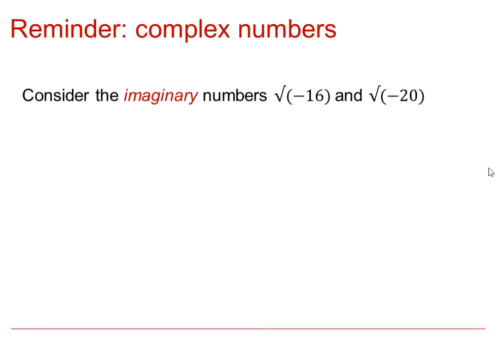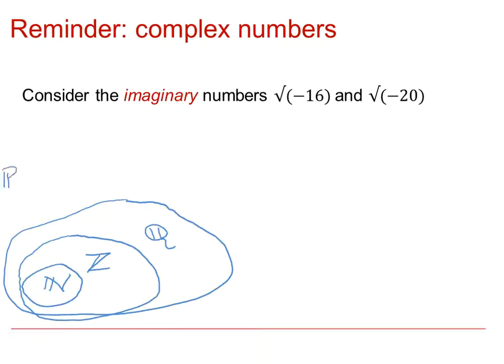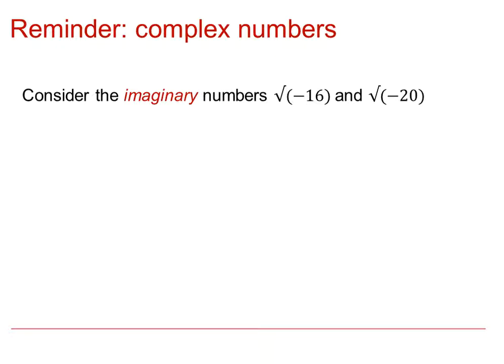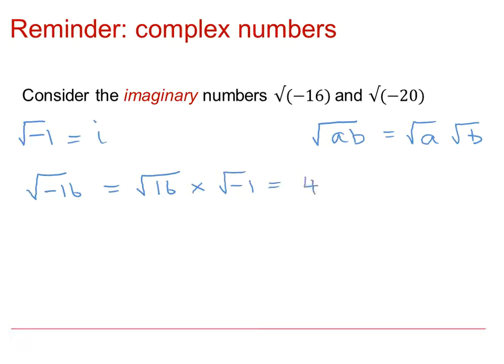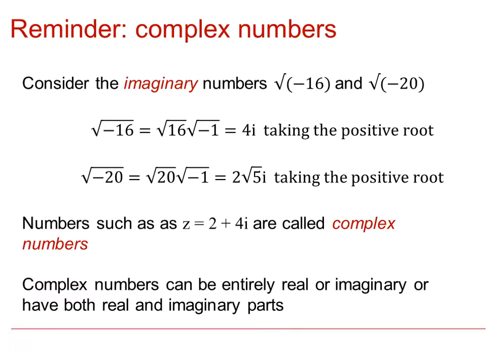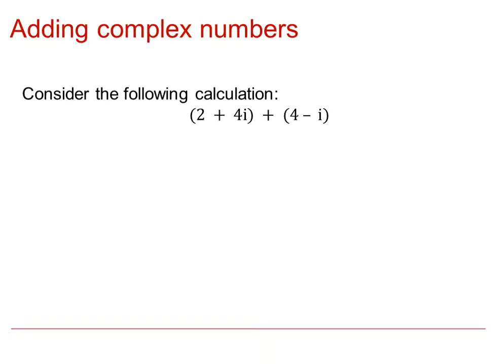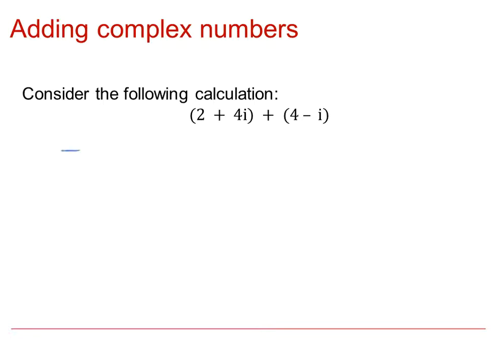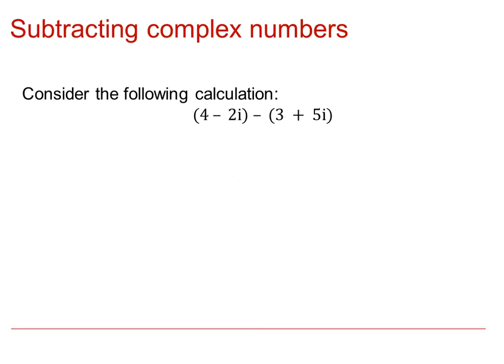OCR Pure Core: Complex numbers 1-2